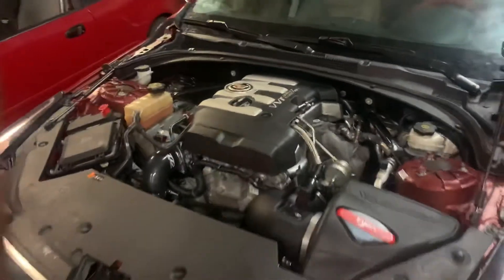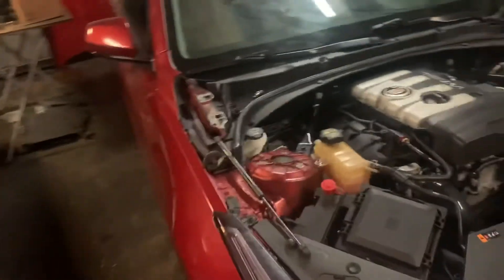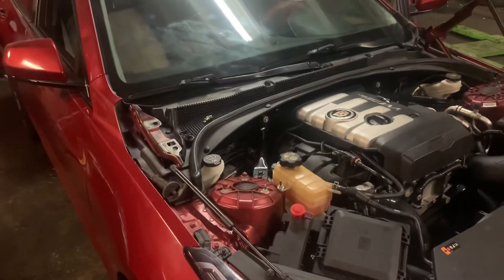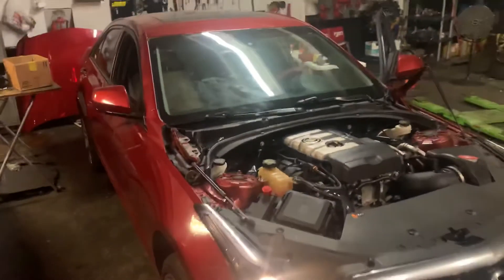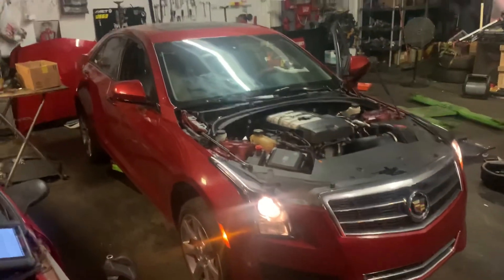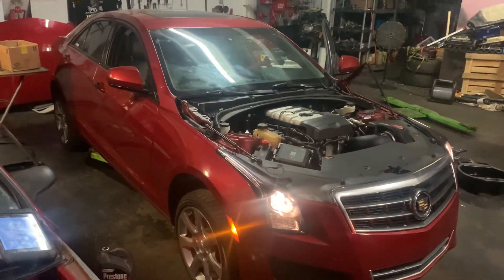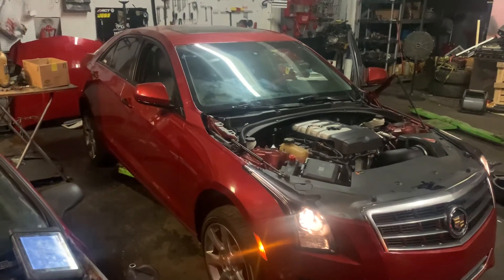Gutted zzp highflow downpipe with injen cold air intake no resonators or mufflers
Couple revs on how the ATS sound now with a built motor. Eagle rods with JE forged pistons with E85 flash tune. All on HP Tuners